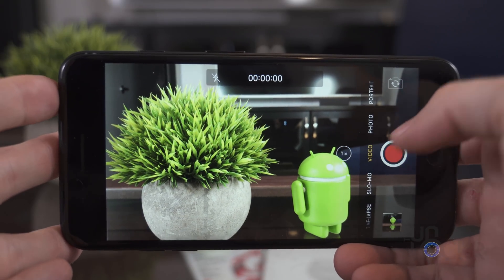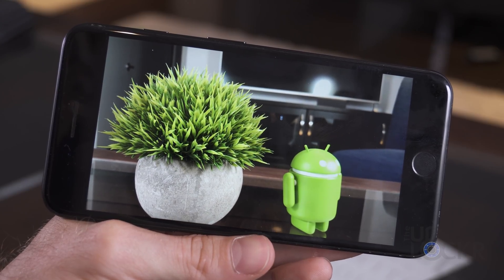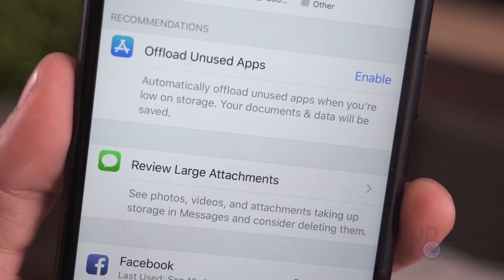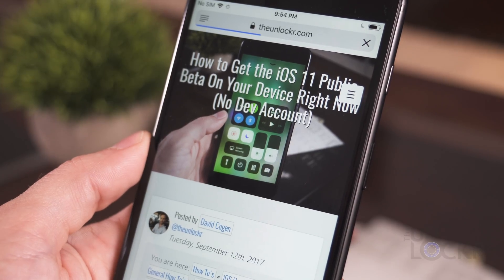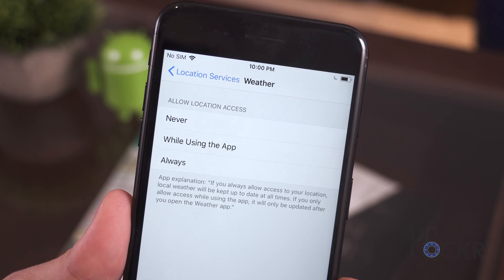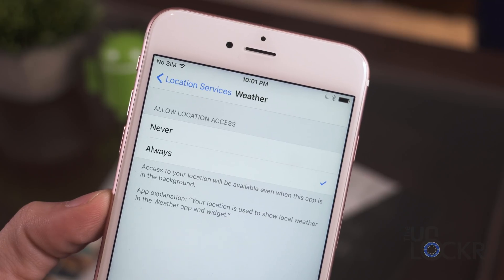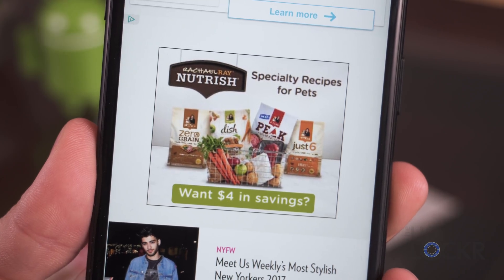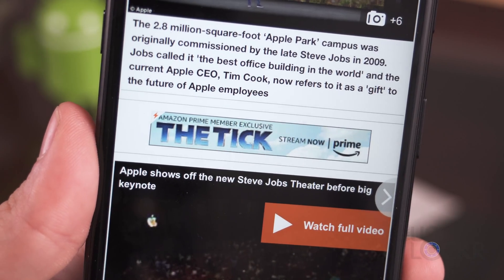5 Hidden Features in iOS 11 That You'll Love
iOS 11 is now official and bringing with it a bunch of new features to your iPhone and iPad. Thing is, besides the big ones, which you can check out my video on those here, there are a few lesser known or hidden features that I think deserve mentioning. Here are my favorite hidden features in iOS 11.